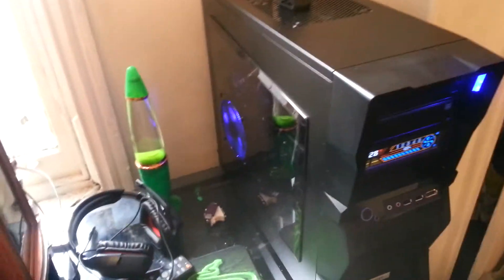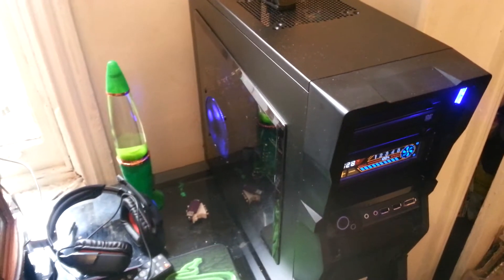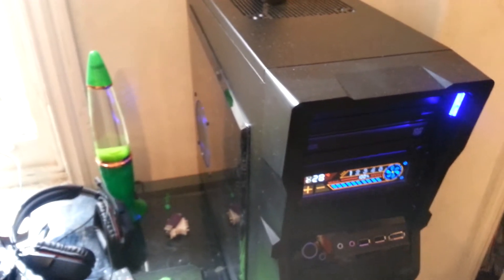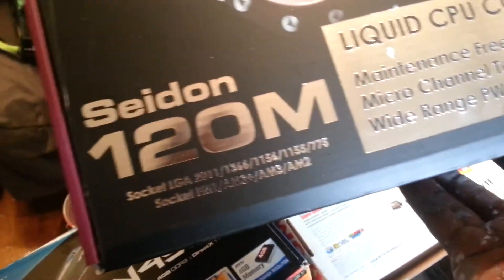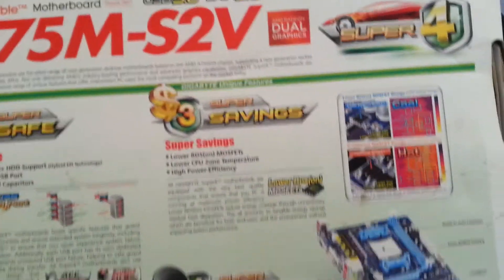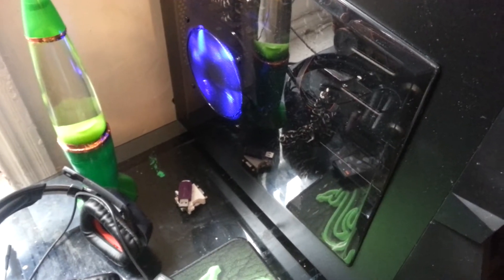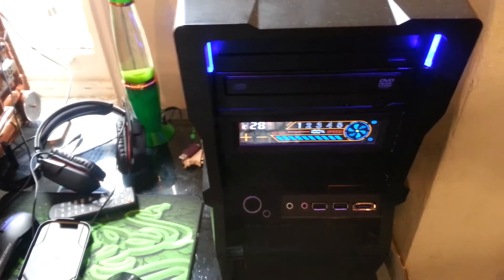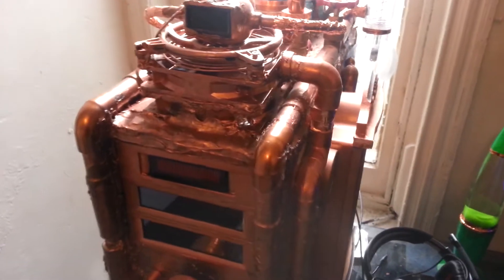$500 PC THAT CAN CRUSH YOUR CONSOLES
Here the specs and links

CPU: ( FREE WITH MOTHERBOARD COMBO )
Type CPU / Microprocessor
Market segment Desktop
Family AMD A4-Series
Model number  ?  A4-3400
CPU part numbers AD3400OJZ22GX is an OEM/tray microprocessor
AD3400OJGXBOX is a boxed microprocessor
Package 905-pin organic lidded micro Pin Grid Array (UOF905)
Socket Socket FM1
Size 1.57" x 1.57" / 4cm x 4cm
Weight 1.4oz / 39g (CPU)
10.6oz / 299.1g (box)
Fan/heatsink Z7LH01R201

Architecture / Microarchitecture
Microarchitecture K10
Platform Lynx
Processor core  ?  Llano
Core stepping  ?  B0
CPUID 300F10
Manufacturing process 0.032 micron
Die size 228mm2
Data width 64 bit
The number of cores 2
The number of threads 2
Floating Point Unit Integrated
Level 1 cache size  ?  2 x 64 KB 2-way associative instruction caches
2 x 64 KB 2-way associative data caches
Level 2 cache size  ?  2 x 512 KB 16-way associative cache
Cache latency 3 (L1 cache)
21 (L2 cache)
Multiprocessing Uniprocessor
Features
MMX instructions
3DNow! technology
SSE / Streaming SIMD Extensions
SSE2 / Streaming SIMD Extensions 2
SSE3 / Streaming SIMD Extensions 3
SSE4a  ?
AMD64 / AMD 64-bit technology  ?
AMD-V / AMD Virtualization technology
EVP / Enhanced Virus Protection  ?
Low power features PowerNow!

Integrated peripherals / components
Integrated graphics
GPU Type: Radeon HD 6410D
Shader cores: 160
Base frequency (MHz): 600
Memory controller
The number of controllers: 1
Memory channels: 2
Supported memory: DDR3-1600
Other peripherals PCI Express 2.0

Electrical / Thermal parameters
V core  ?  0.45V - 1.4125V
Maximum operating temperature  ?  71.5°C
Thermal Design Power  ?  65 Watt

MOTHERBOARD: $230
CPU:AMD A series & E2 series processors in FM1 socket; Chipset: AMD A75
Memory:2 x 1.5V DDR3 DIMM sockets supporting up to 16 GB of system memory,Dual channel memory architecture,Support for DDR3 1866/1600/1333/1066 MHz memory modules
Audio:Realtek ALC889 codec,High Definition Audio; LAN:1 x Realtek RTL8111E chip (10/100/1000 Mbit)
Expansion Slots:1 x PCI Express x16 slot running at x16,1 x PCI Express x16 slot running at x16,1 x PCI Express x1 slot,1 x PCI slot;Support for AMD Dual Graphics technology(Only A series APU support AMD Dual Graphics)
Storage Interface:6 x SATA 6Gb/s connectors,Support for RAID 0, RAID 1, RAID 10, and JBOD
Back Panel Connectors:1 x PS/2 keyboard/mouse port,1 x D-Sub port,1 x DVI-D port,4 x USB 2.0/1.1 ports,2 x USB 3.0/2.0 ports,1 x RJ-45 port,3 x audio jacks
Internal I/O Connectors:1 x 24-pin ATX main power connector,1 x 4-pin ATX 12V power connector,6 x SATA 6Gb/s connectors,1 x APU fan header,1 x system fan header,1 x front panel header,1 x front panel audio header,1 x S/PDIF Out header,1 x USB 2.0/1.1 header,1 x USB 3.0/2.0 header,1 x serial port header,1 x Trusted Platform Module header(TPM),1 x clearing CMOS jumper
USB:Up to 6 USB 2.0/1.1 ports ,Up to 4 USB 3.0/2.0 ports

RAM:DDR3 2-CH 16GB 1866 ( FREE WITH MOTHERBOARD COMBO )

VIDEO CARD 4GB DDR3: $70
MSI N430GT-MD4GD3

700GB HDD $50  Upgrading to a 1TB SSD

NZXT TOUCH SCREEN 5 FAN CONTROLLER $25

CPU WATER COOLER: $70
Cooler Master RL-S12M-24PK-R1
General
Brand
COOLER MASTER
Series
Seidon 120M
Model
RL-S12M-24PK-R1
Type

Block
Block Compatibility
Intel LGA 2011 / 1366 / 1156 / 1155 / 775/1150
AMD Socket FM1 / AM3+ / AM3 / AM2
Block Material
Aluminum

Pump
Pump Noise
17 dBA

Radiator
Radiator Dim.
150.3 x 118 x 27mm (5.9 x 4.6 x 1.1 inch)
Radiator Material
Aluminum

Fan
Fan Dim.
120 x 120 x 25 mm (4.7 x 4.7 x 1 in)
Fan RPM
600~2400 RPM (PWM) +/- 10%
Fan Air Flow
19.17 ~ 86.15 CFM +/- 10%
Fan Noise
19 ~ 40 dBA
Fan Connector
4 Pin

Features
Features
Factory filled with coolant, then sealed and pressure tested - requires zero maintenance for years.

Compact and durable all in one waterblock secured with 12 stainless steel bolts.

Waterblock machined out of a single block of copper for the best possible heat transfer.

Precision machined Micro Channels maximize the water contact surface to quickly dissipate heat.

Compact 120mm aluminum radiator fits in virtually any case, internal or external.

Fin design optimized for minimum air restriction to reduce fan speed and noise

120mm PWM fan with a wide RPM range to fine tune and balance fan noise and performance

POWER SUPPLY 730 WATT : $40

18X DVD DRIVE: $15

NZXT M59 - 001BK Black Steel ATX Mid Tower Computer Case: $50